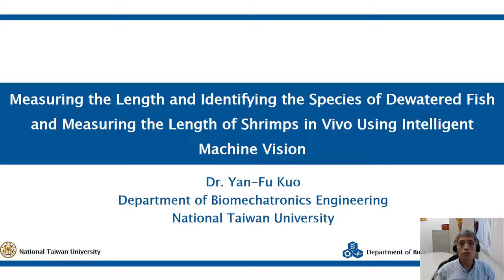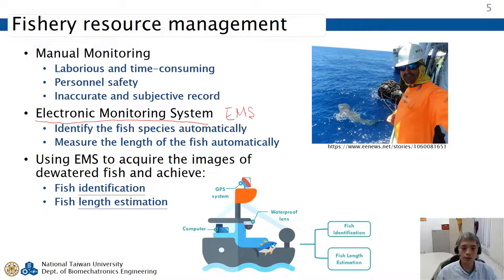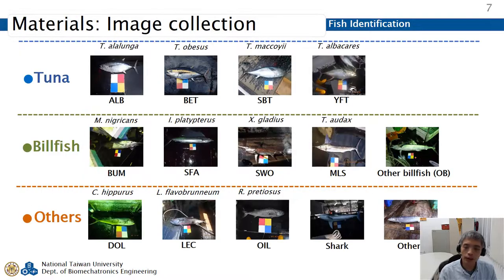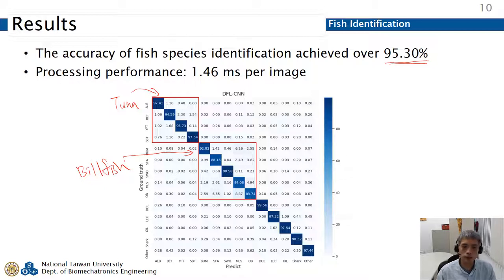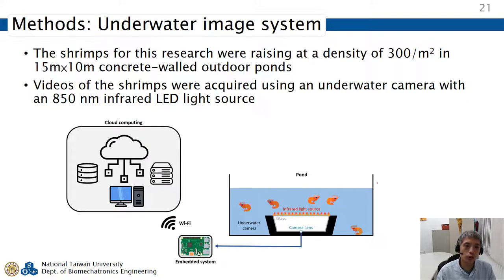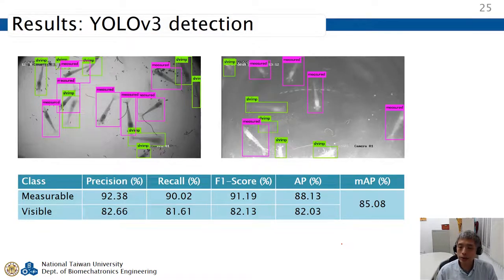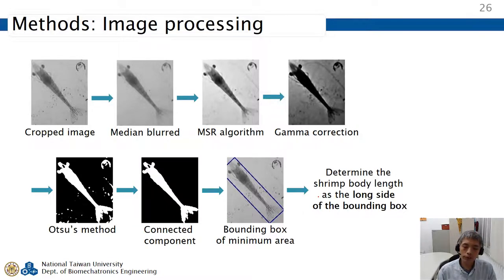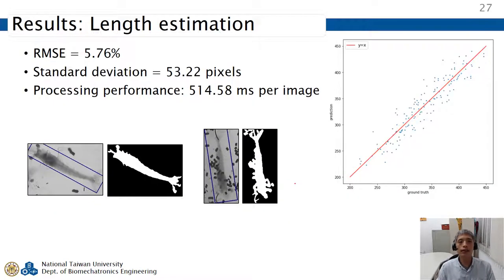英文演講 – 2020 APEC Workshop – Measuring the Length of Fish and Shrimps Using Machine Vision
This talk includes two studies.  The first study measured the lengths and species of dewatered fish.  The second study measured the lengths of shrimps in underwater images.  Both studies are published.